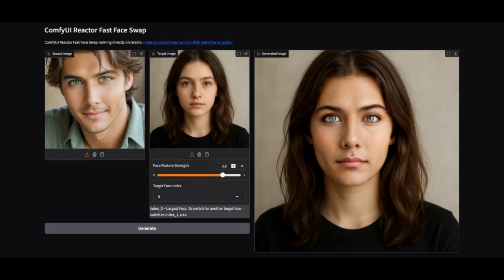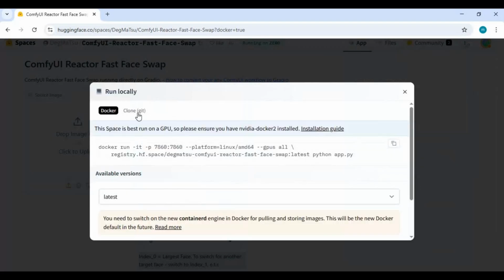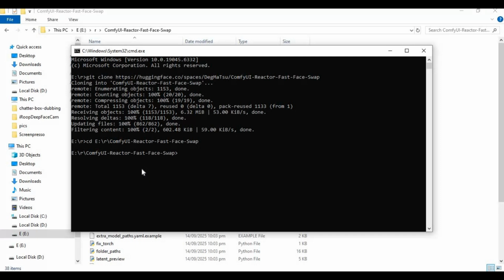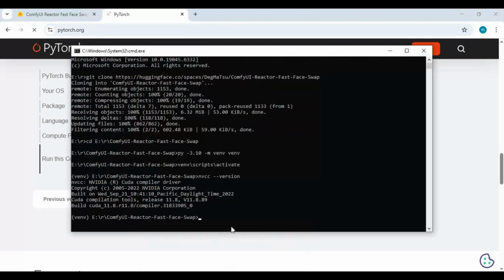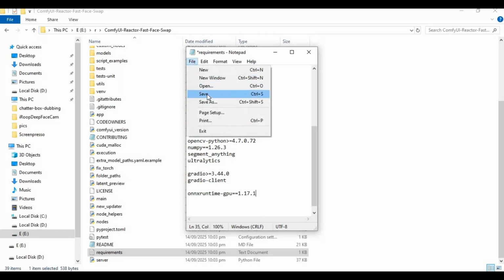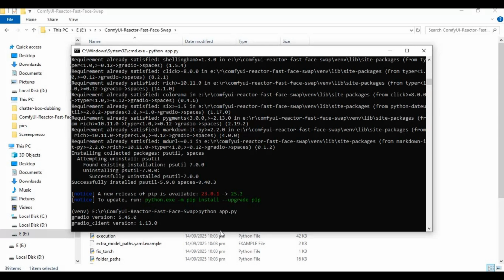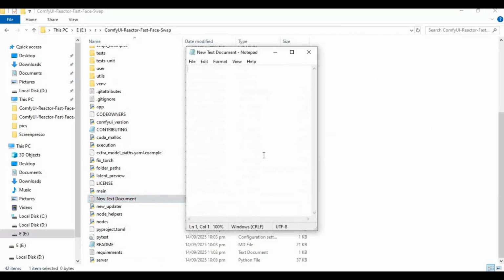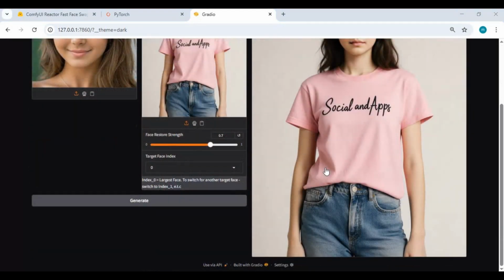"Next-Level FaceSwap: Uncensored, Realistic & Easy Install"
introducing ComfyUI Reactor Fast FaceSwap in Gradio – the ultimate uncensored face swap tool you can install and run locally on your computer. No need for ComfyUI installation – this version works directly with Gradio!

✨ Key Features:

Uncensored & hyper-realistic results 🔥

Slider control to adjust face enhancement 🎚️

Face index option for swapping specific faces in multi-face images 👥

📌 Chapters:

0:00 – Introduction & Demo Preview
0:45 – Requirements
1:13 – Installation
6:10 – Bat File
7:07 – How to Use the Tool (Face Swap in Action)